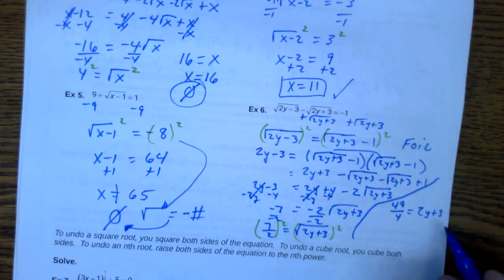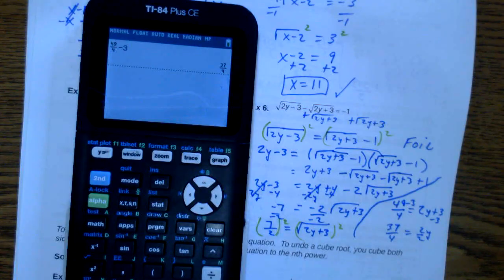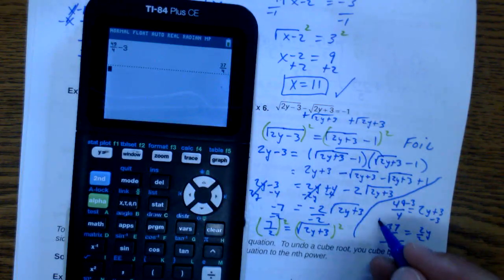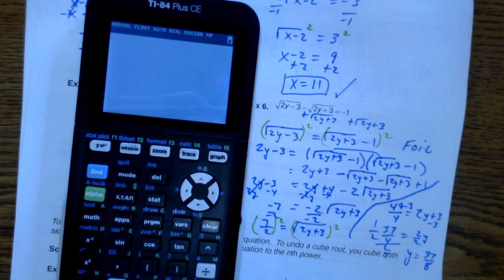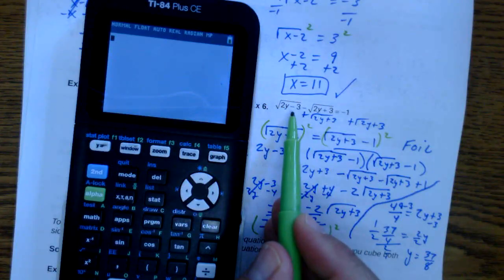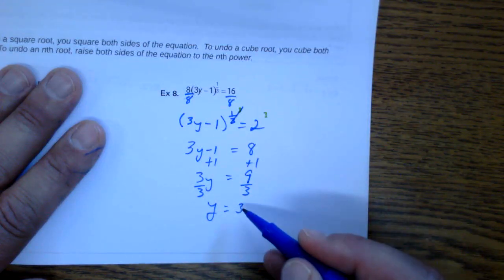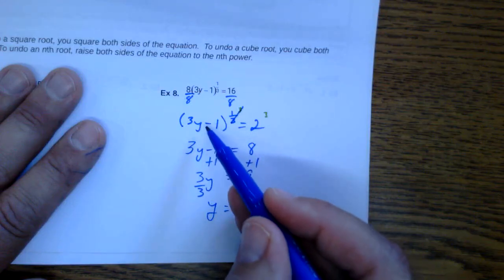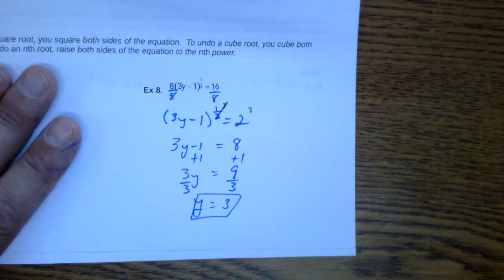HAA Unit 5.4 Notes